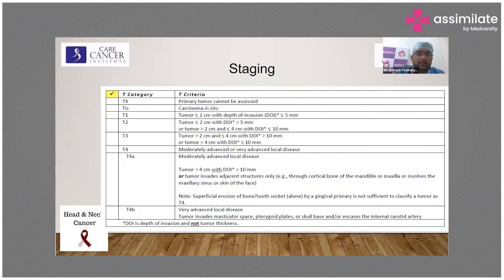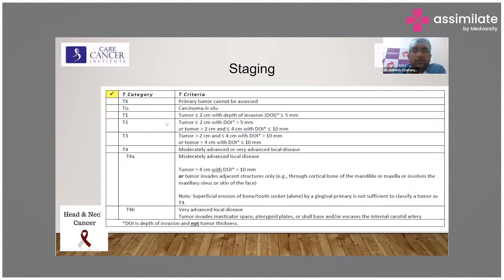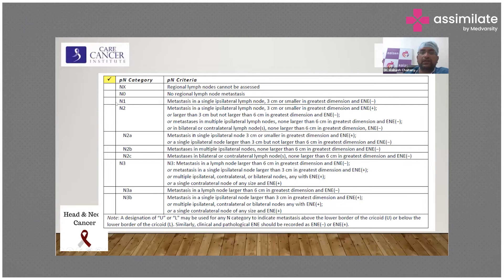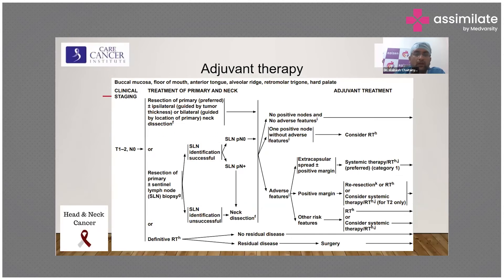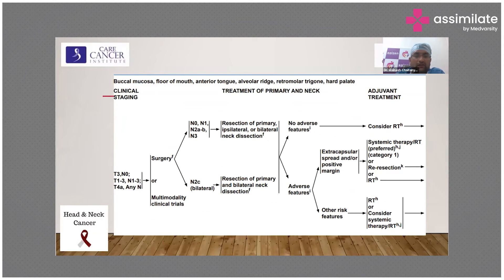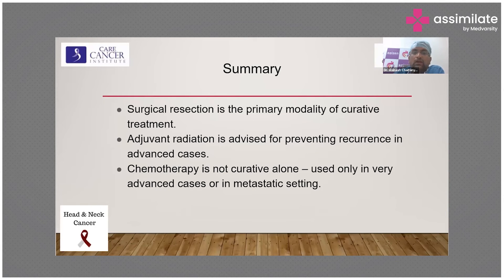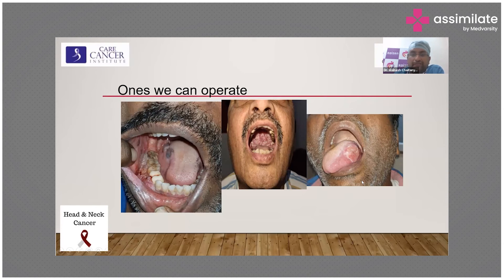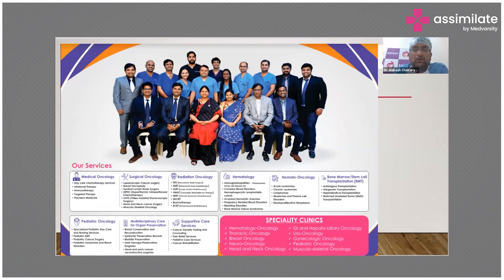Staging & Treatment - Oral Cancer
Staging of oral cancer is based on the size of the tumor, the involvement of nearby lymph nodes, and whether it has spread to other parts of the body. Treatment options for oral cancer include surgery, radiation therapy, and chemotherapy, depending on the stage and location of cancer. Early-stage oral cancer may be treated with surgery or radiation therapy alone, while advanced-stage cancer may require a combination of treatments. The goal of treatment is to remove the cancerous cells while preserving as much healthy tissue and function as possible. Rehabilitation and follow-up care are also essential to manage side effects and prevent a recurrence.

Dr. Avinash Chaitanya, MBBS, MS(ENT), Head and Neck Onco Surgeon, Care Hospitals, Hyderabad